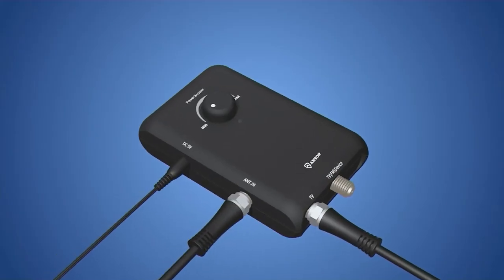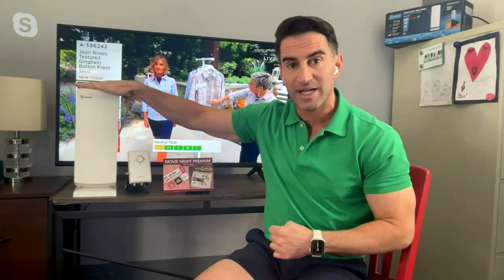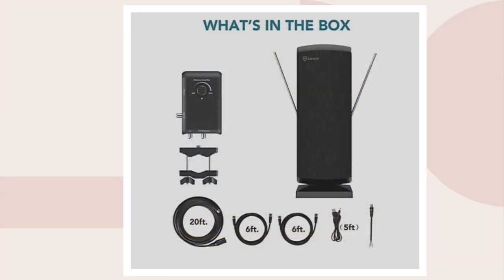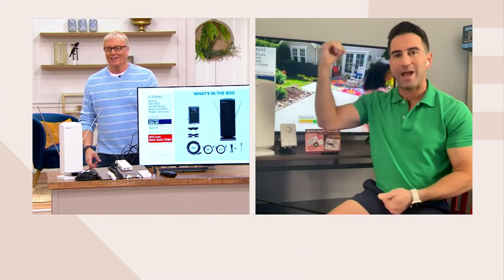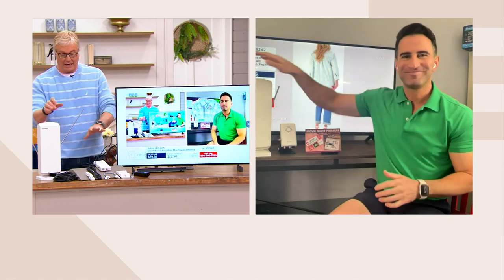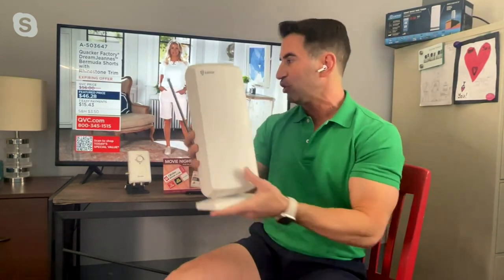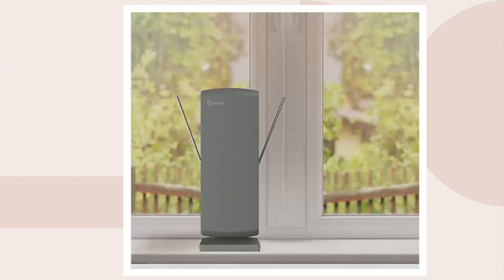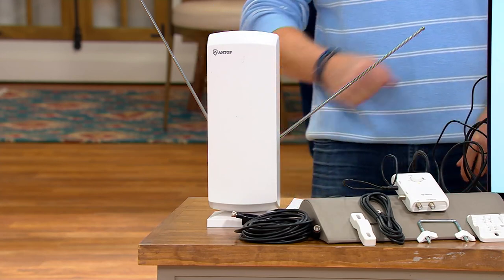Antop SBS-805 Smart Boost Amplified Mini Tower Antenna on QVC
Antop SBS-805 Smart Boost Amplified Mini Tower Antenna

No fees, no subscriptions, just hours of over-the-air HD broadcasts from networks with the sleek and stylish Antop AT-805SBS indoor/outdoor Smart Boost Mini Tower HDTV/FM amplified antenna. The Smart Boost system amplifier uses an all-in-one design that adjusts the antenna's reception power with a simple turn of a dial (and allows simultaneous connection to a second device). From Antop.